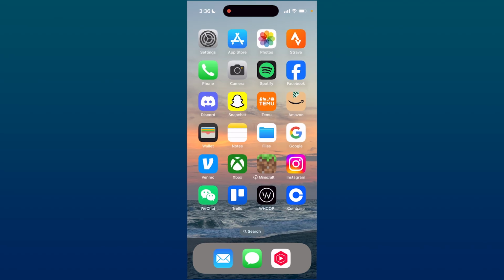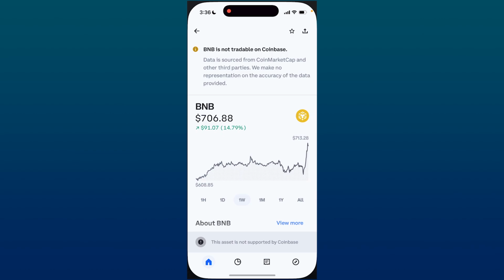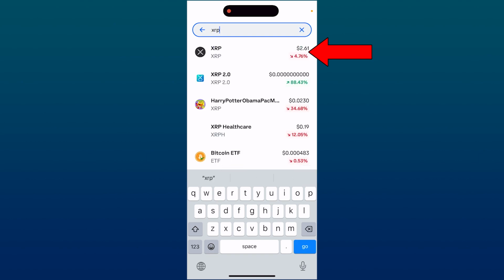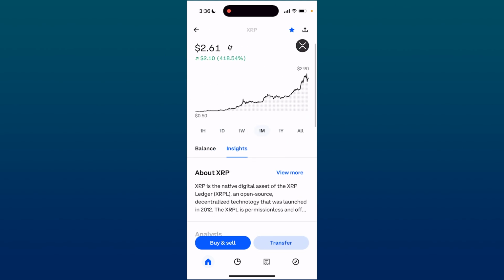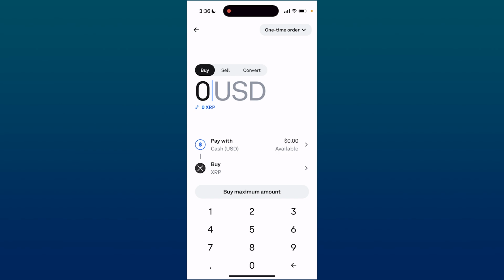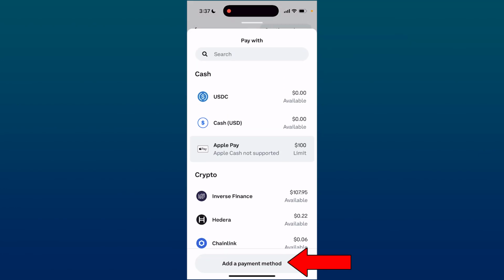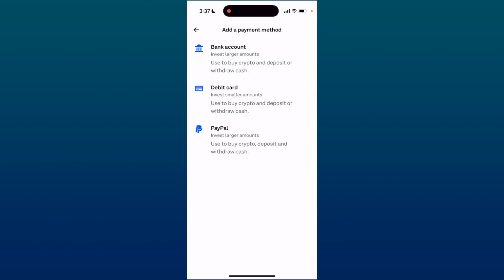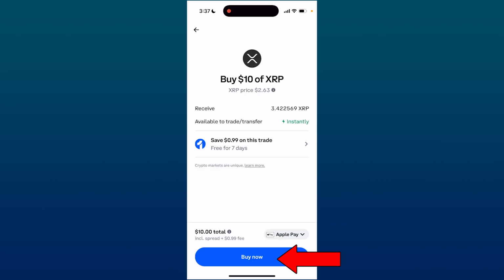How To Add XRP To Coinbase Wallet 2026 - Full Guide